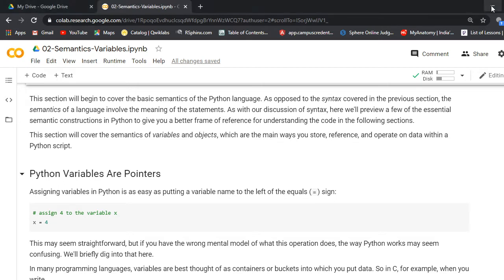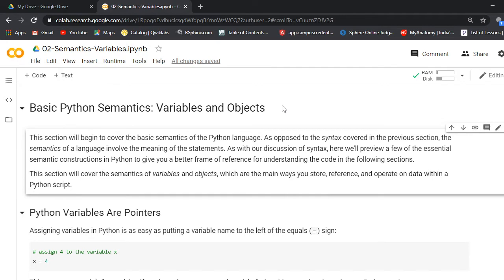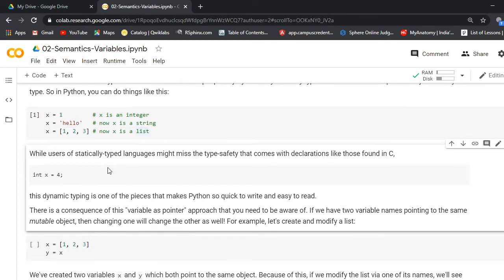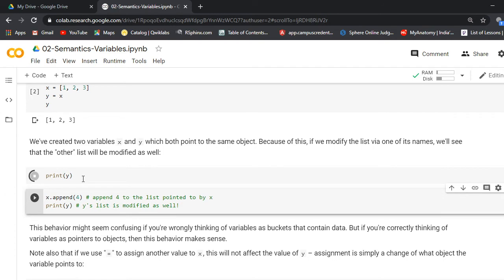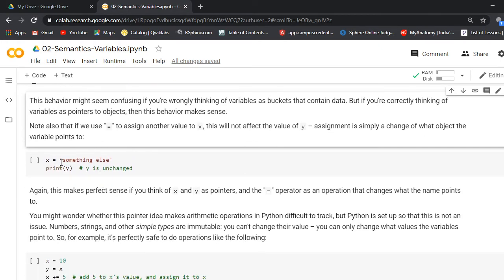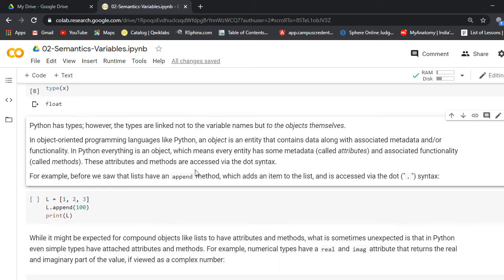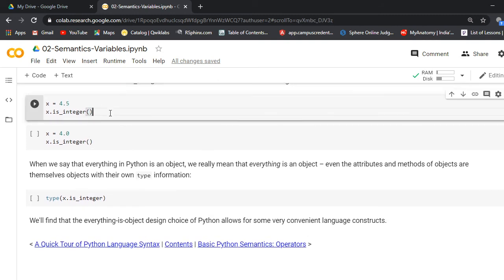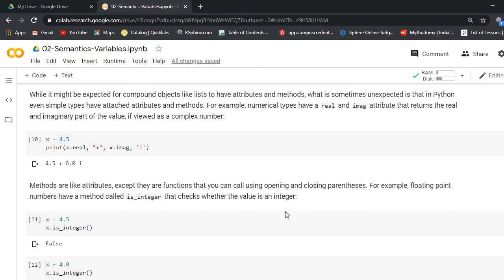02 : Variables in Python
This section will cover the semantics of variables and objects, which are the main ways you store, reference, and operate on data within a Python script.